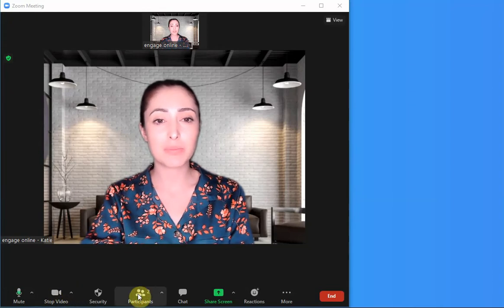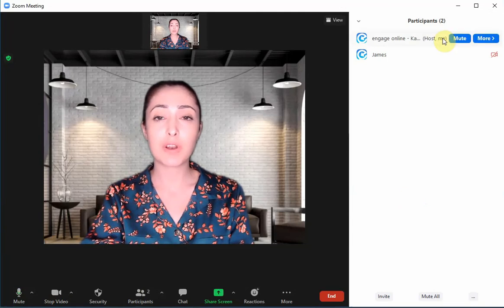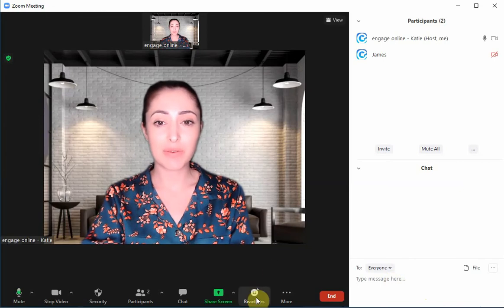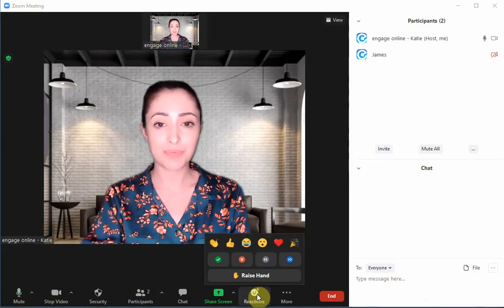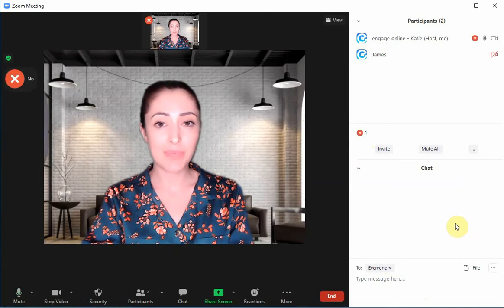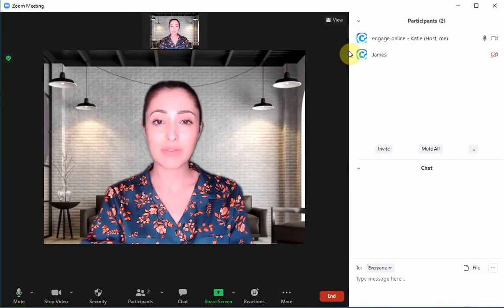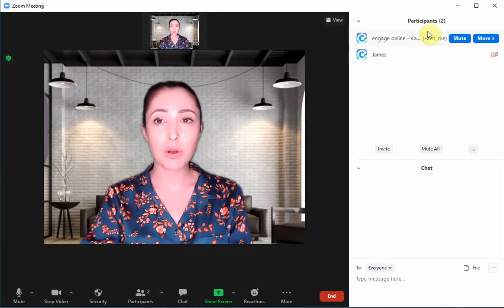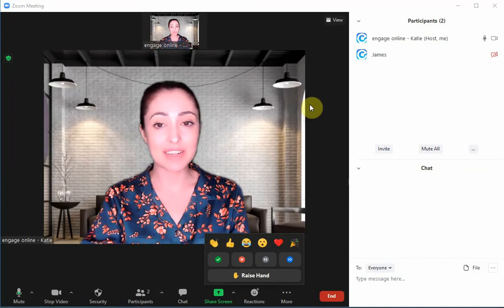Zoom welcome & engagement tools tour guide for your attendees (Zoom meeting controls)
Play this video at the beginning of your Zoom meeting or use it as an example to run live yourself on any video conferencing platform, webinar or meeting.Telling your attendees how to engage with your session is key. Often we assume it's obvious but for many, it's not. One of the reasons attendees may not be accepting your invitation to contribute in the chat box, or to answer a poll, is because you haven't told them how to do it. Making sure everyone is comfertable with the controls will enhance the attendee experience and increase the levels of engagement.

If you plan to do a live engagement tour guide, you could run a live poll at the start, or share a slide with a map and ask your attendees to annotate it by 'stamping' a mark on the location they're tuning in from. Get creative. Don't let it be 'just another business meeting'

(Zoom version used in this example: 5.5.4 Always check your account for updates)
* Copy and paste this link into your browser and sign up to get resources straight to your inbox

About engage online:

In-person meetings, teachings, presentations and events are not the same as online. That's a fact.

'engage online' removes the tech-headache and stress, to ensure your virtual delivery reflects the excellence of your expertise in any online setting. Our lived experience from facilitating hundreds of hours of online events is now at your fingertips.

See our website for our full list of services including

 • Practical blogs and resources for tried-and-tested techniques
 • 'How to' video tutorials
 • Hands-on workshops and training
 • One-to-one consulting
 • In-house online event facilitators
 • In-house online  event producers
 • In-house PowerPoint presentation designers

Goodbye Zoom fatigue.